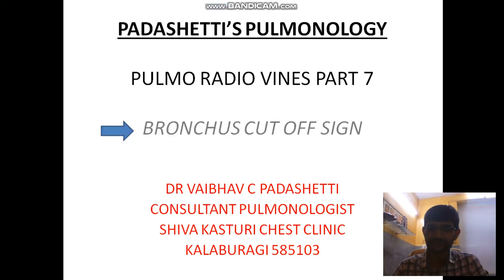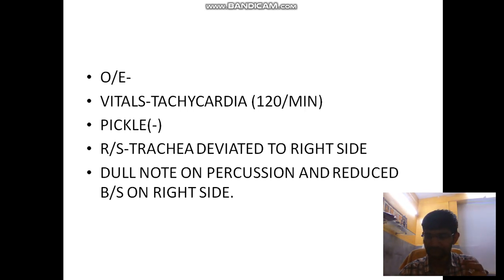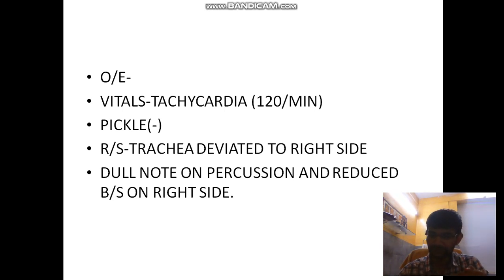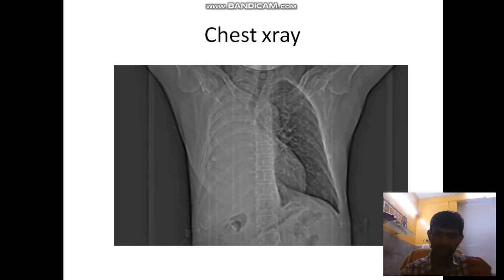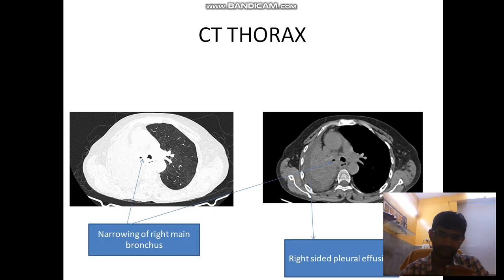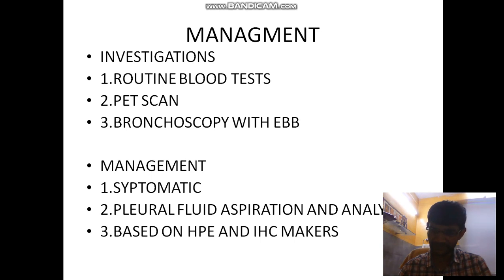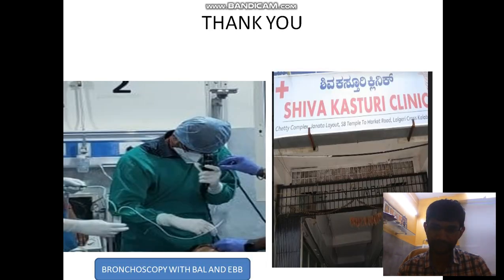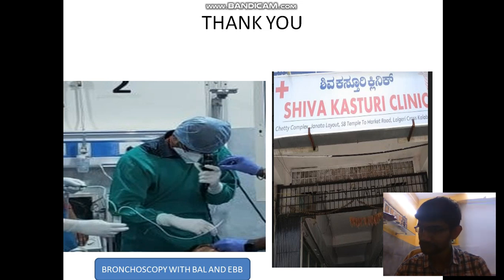bronchus cut off sign /padashetti's pulmonology/pulmo radio vines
this video is regarding bronchus cut off sign with clinical case scenario and managment